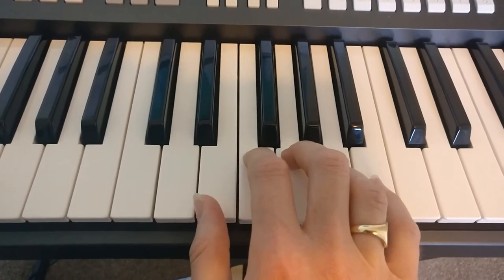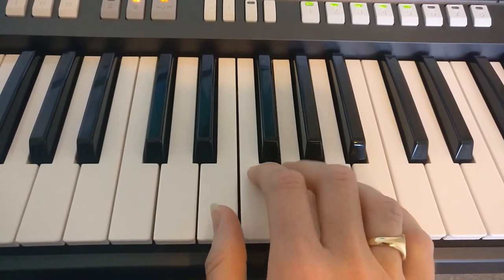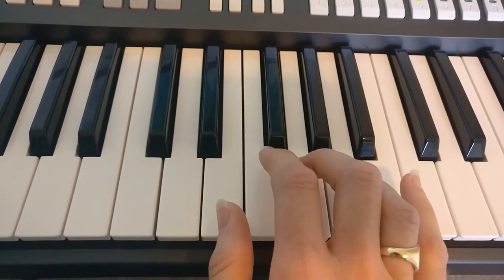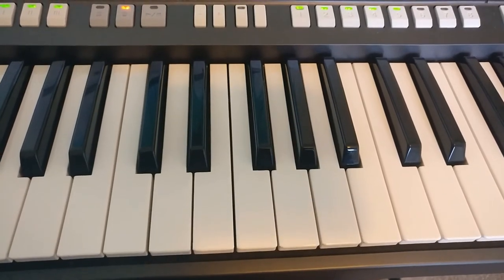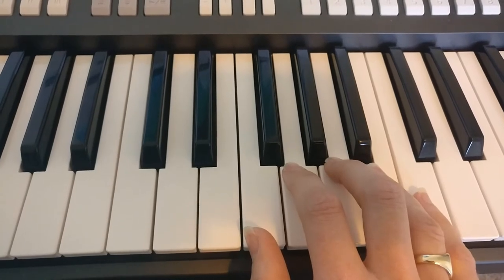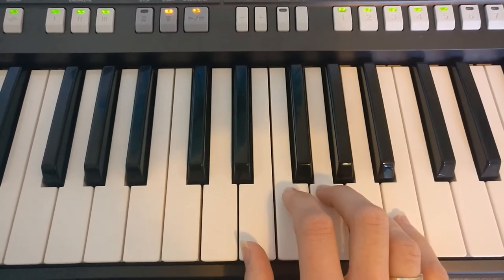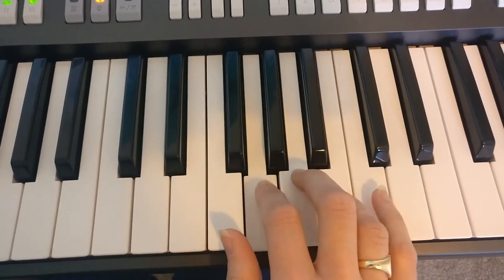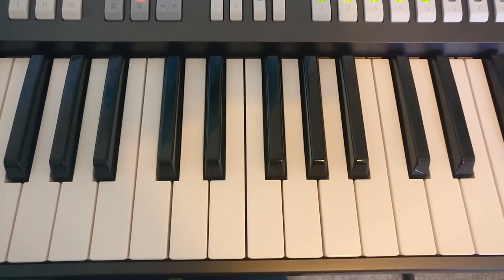Do wah diddy diddy tutorial part two